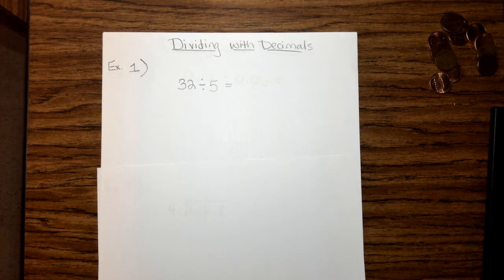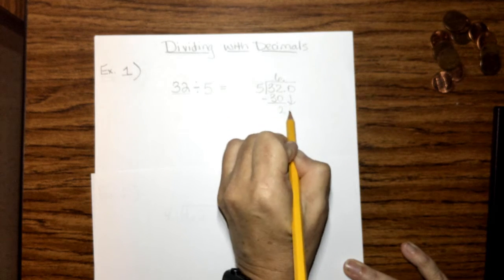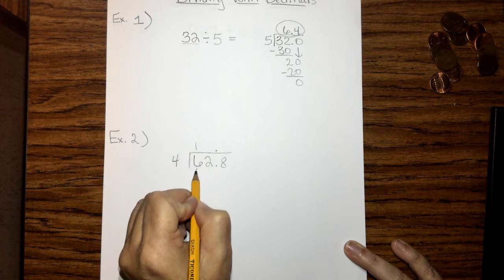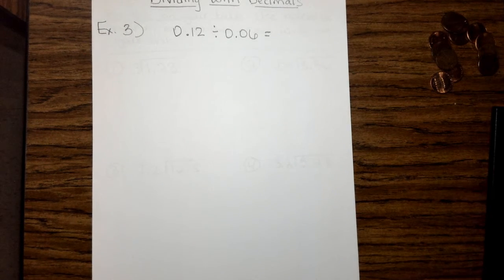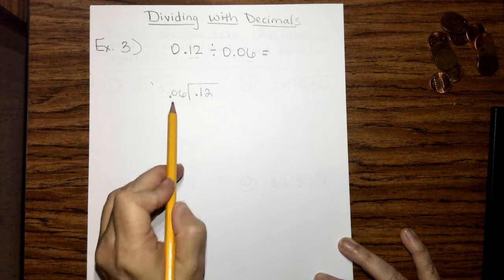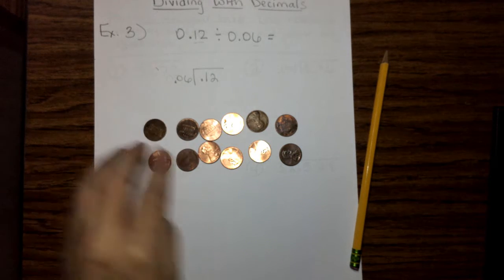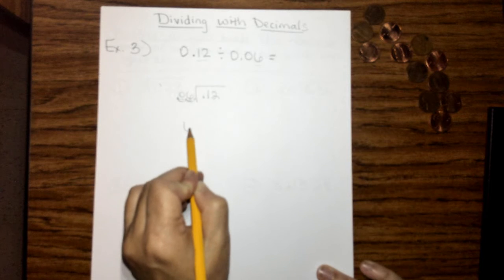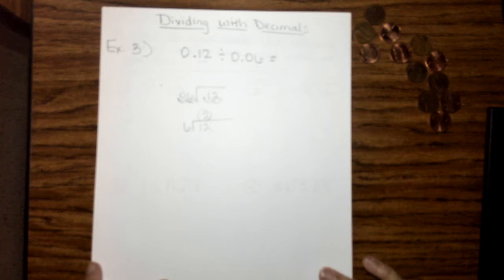Dividing Decimals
Review of dividing with decimals and the basics of dividing a decimal by a decimal.